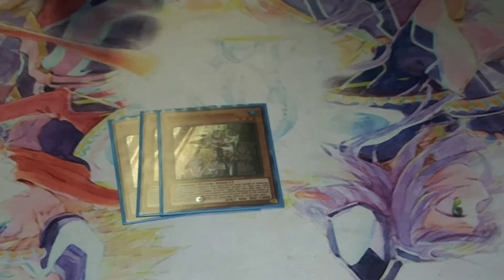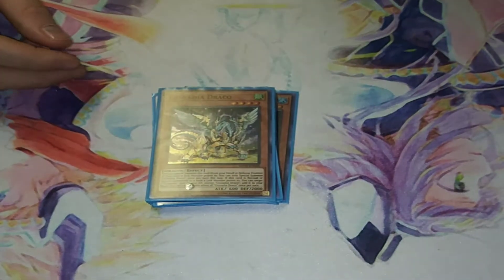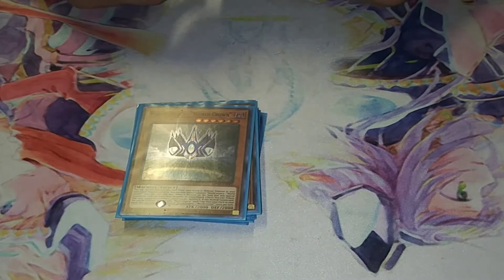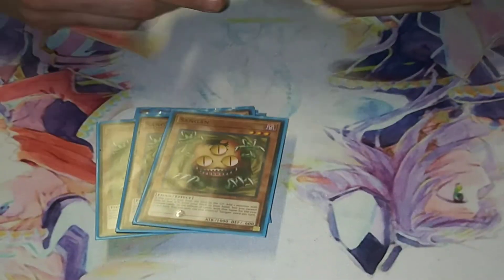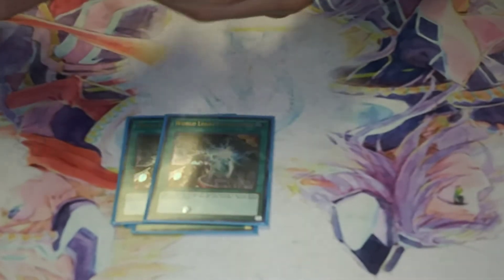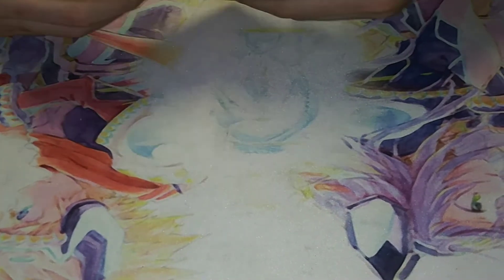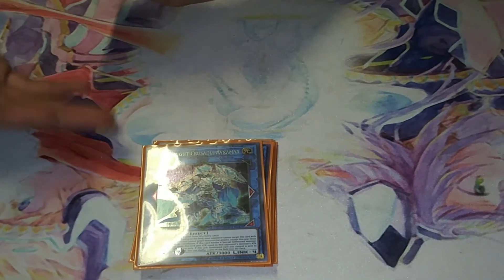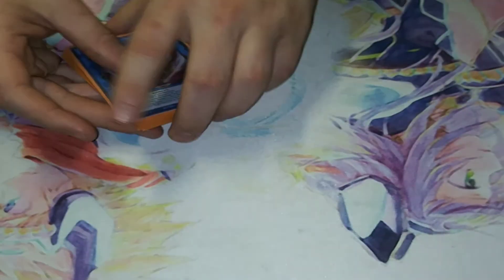Chase's Best Yugioh Crusadia Deck Profile